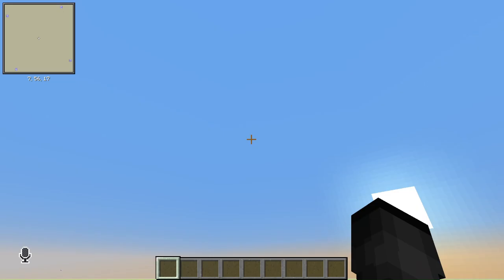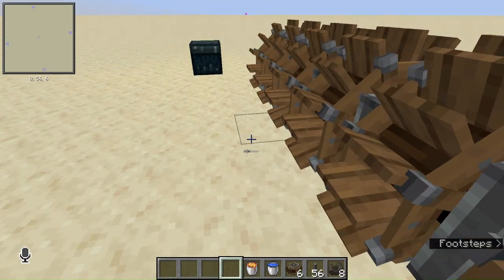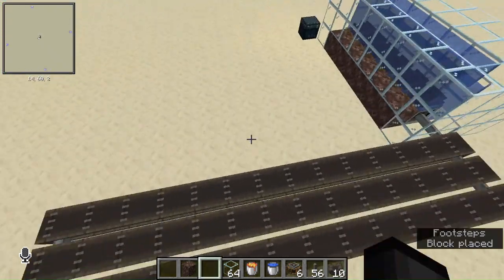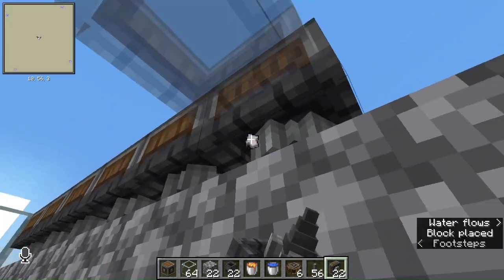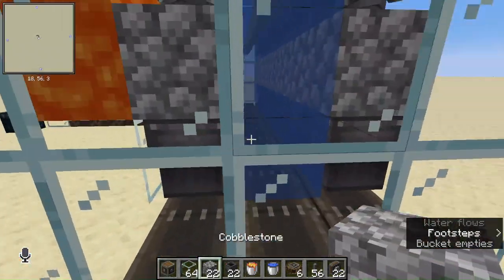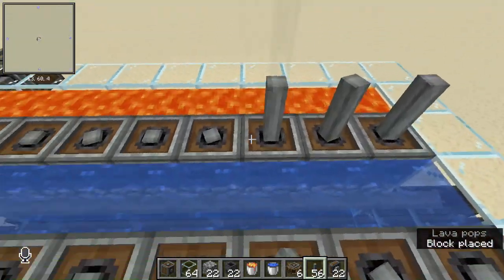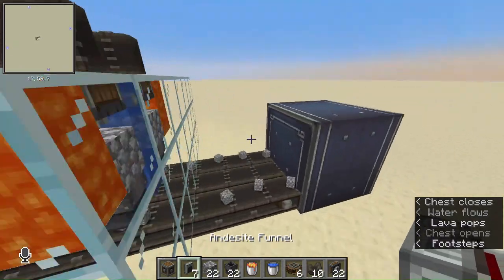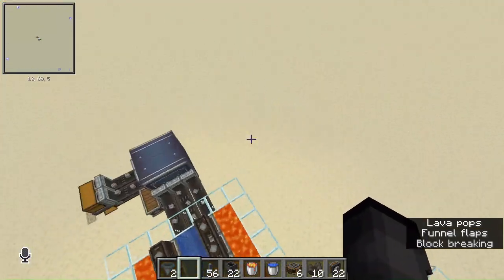Create - How to make a Cobblestone Generator!